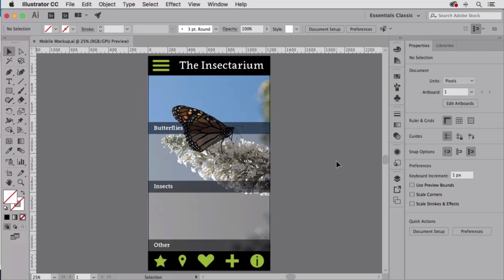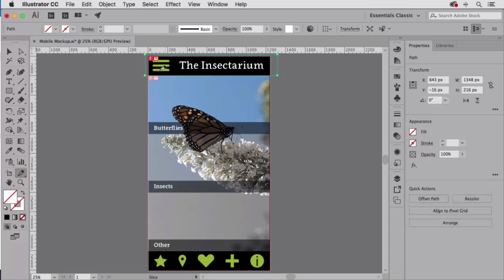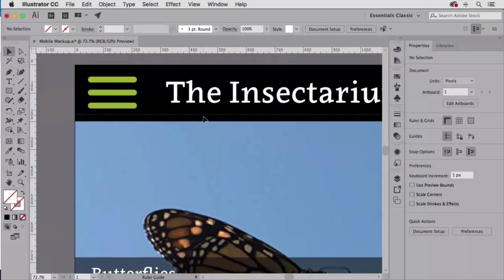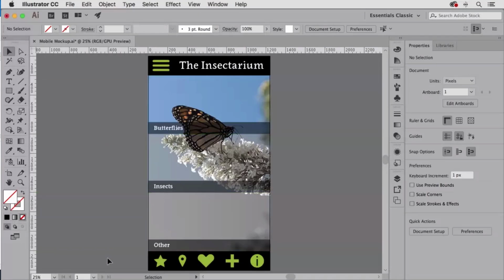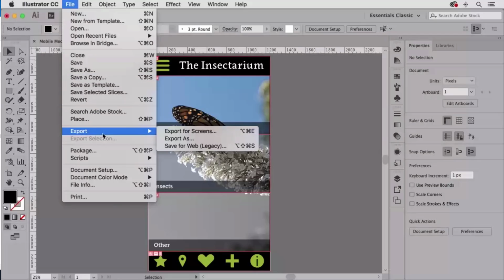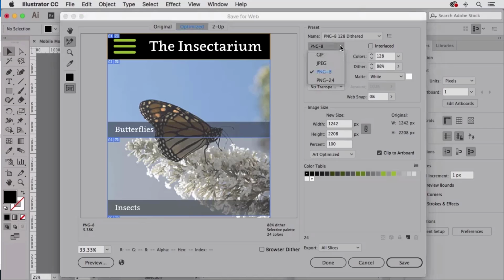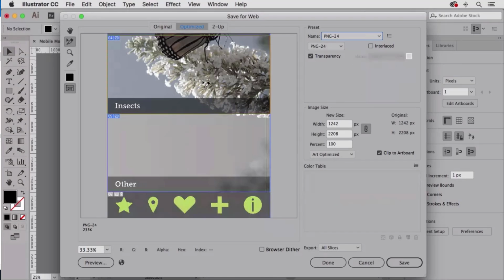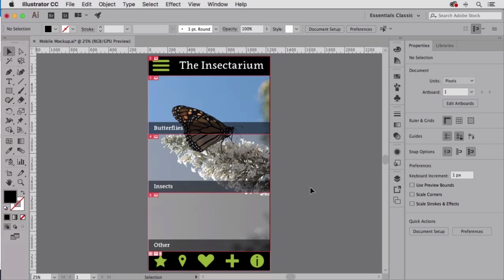Illustrator CC Lektion 6 4 Speichern in webbasierten Formaten mit dem Befehl Für Web speichern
Illustrator CC Video 6 4 Saving to Web Based Formats Using the Save For Web Command